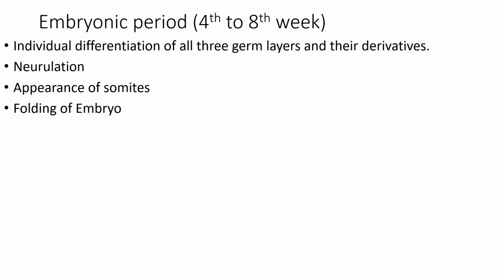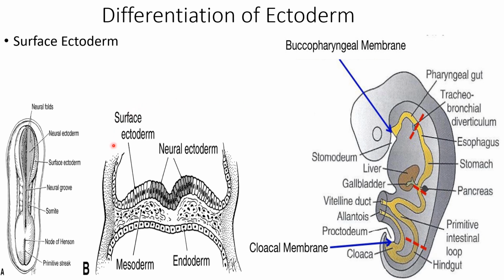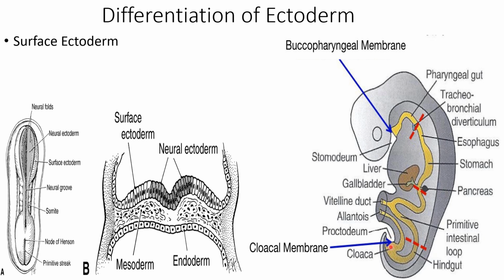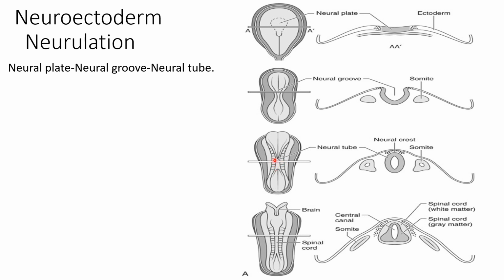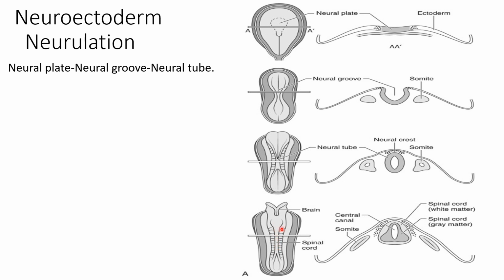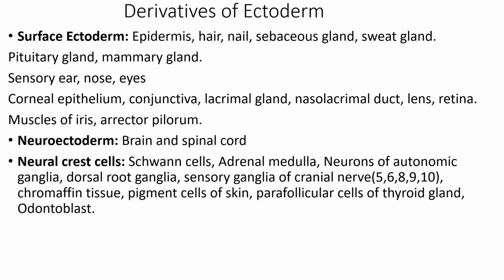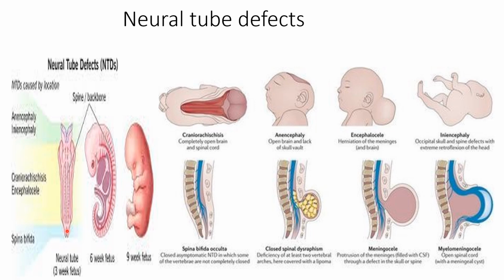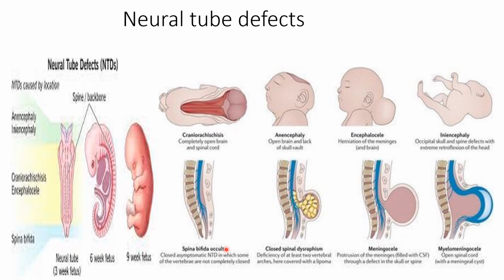Embryonic Period 4th to 8th week.(Part 1)